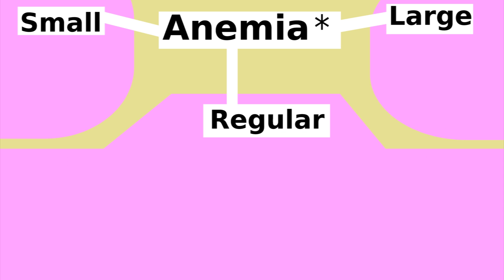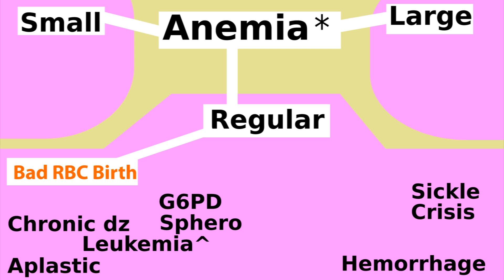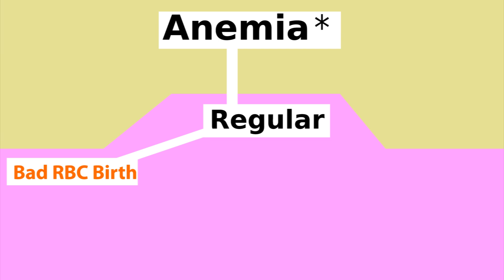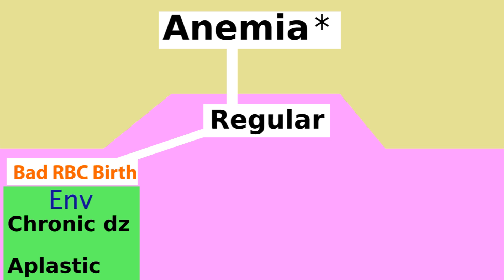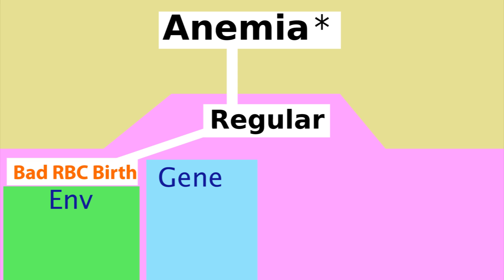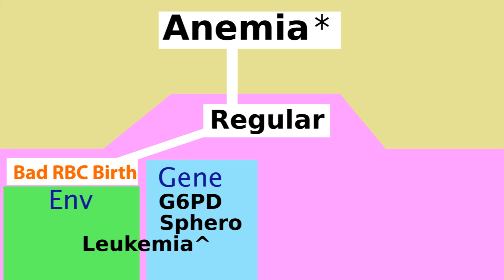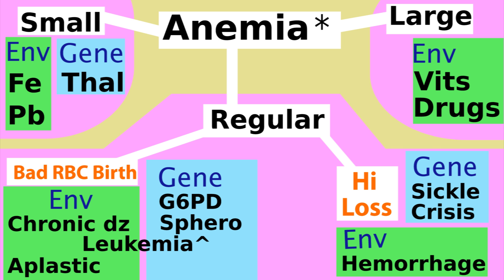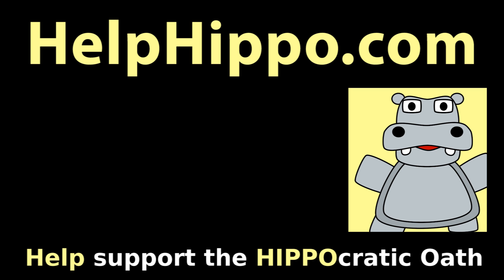Easy Anemia Classification: Introduction for Medical Pathology Students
A simplified introduction to anemia pathology, including iron deficiency, lead poisoning, vitamins, DNA. We classify anemias according to red blood cell size; environmental or genetic causes.

BTW: I say "Gap6" instead of "G6PD" because there is a "gap" in the RBC membrane where a "bite" was taken out. (Mnemonic for abnormal cell morphology for this enzyme deficiency.) G6PD shows "High Loss" during a crisis, (like after eating fava beans...) but most of the time, your (asymptomatic) RBCs are just born with defective glucose-6-phosphate dehydrogenase.

for archived videos, organized by topic/school year.